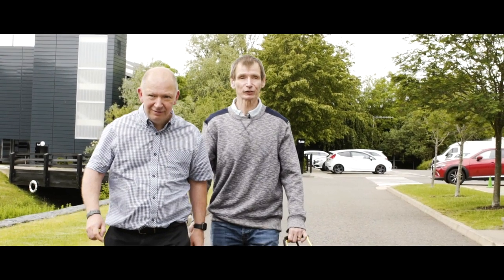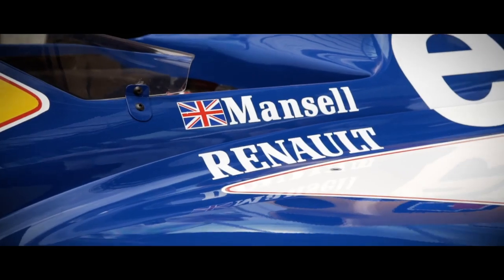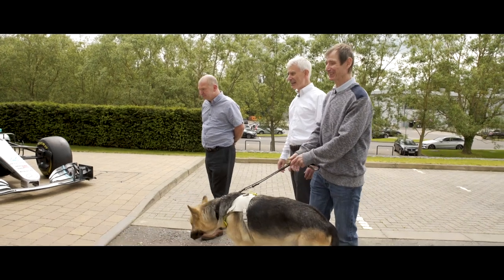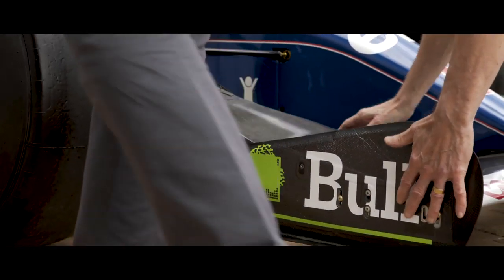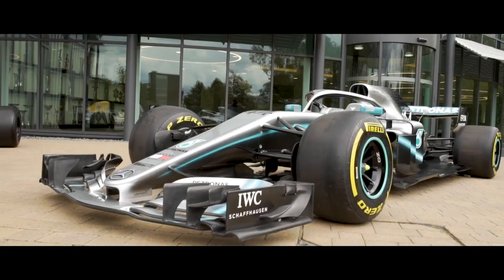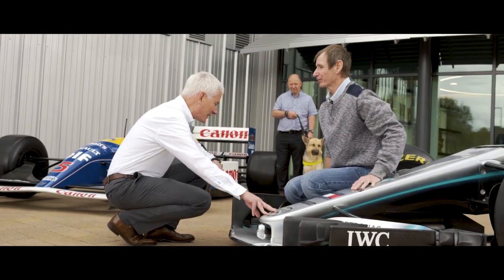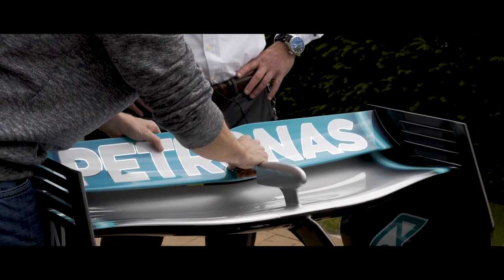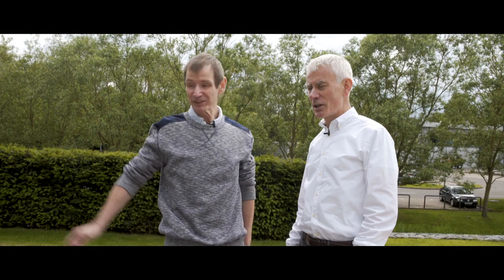01 Resetting a Memory A Special Day for Blind F1 Fan Andrew